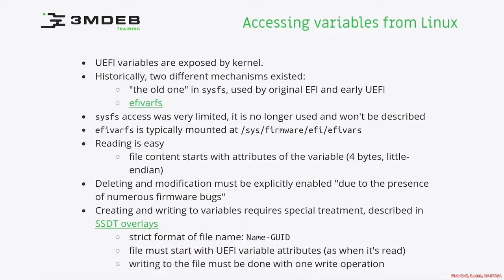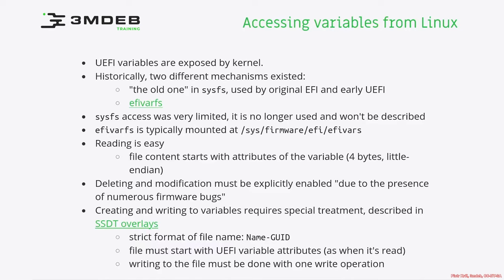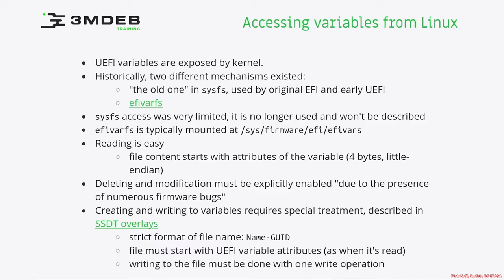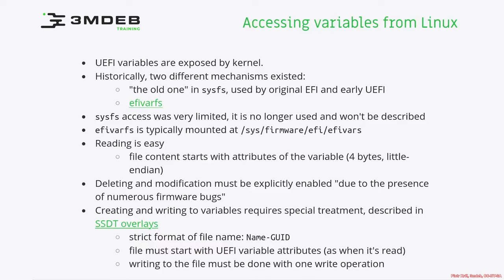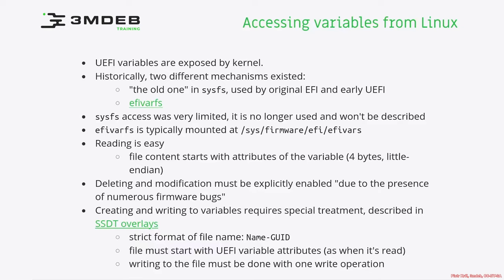Arch4021: Introductory UEFI 05 04 Accessing Variables from Linux